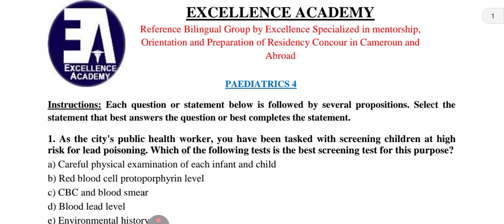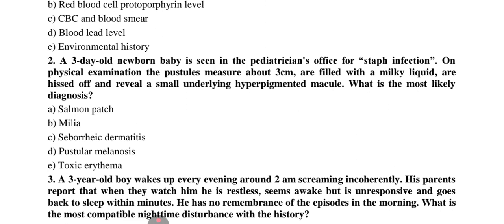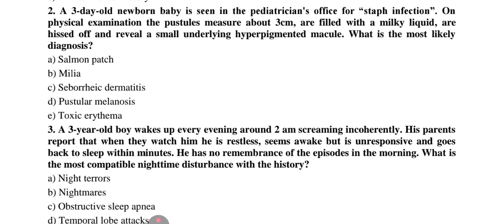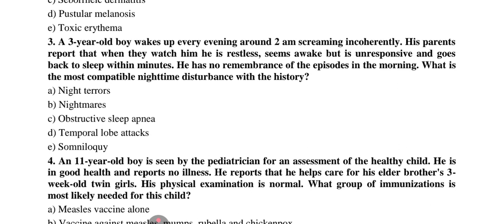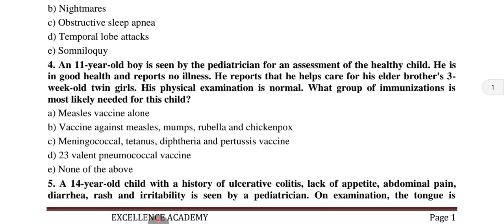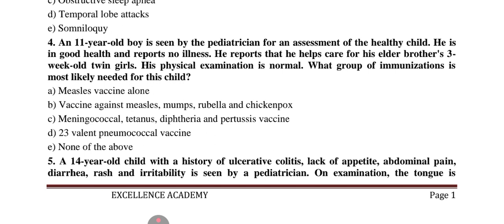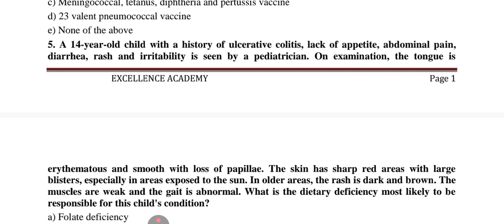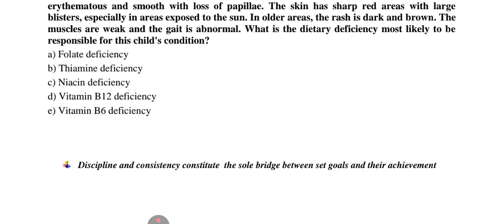Corrections of Pediatrics/Excellence Academy